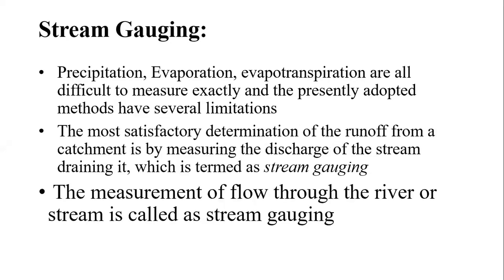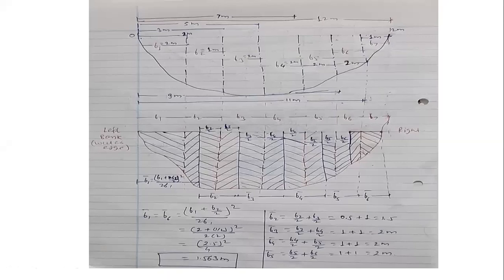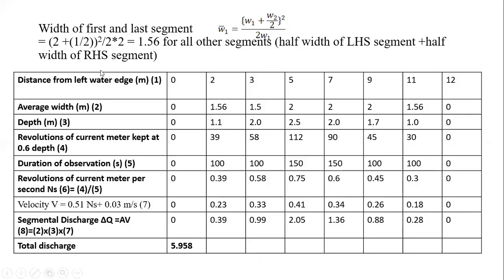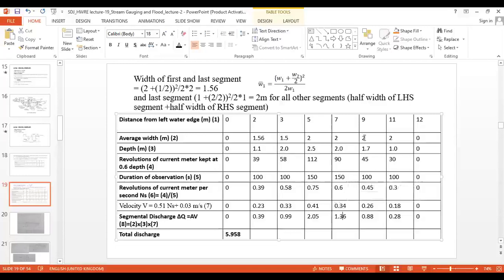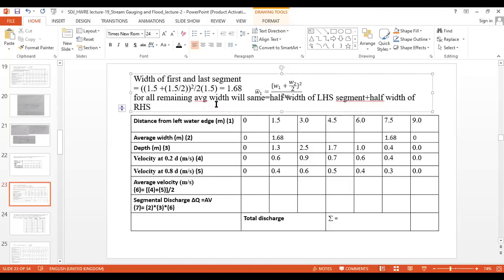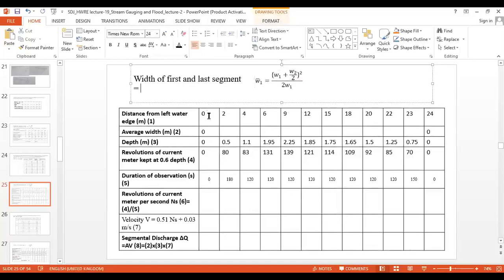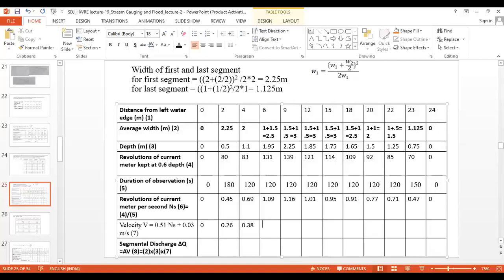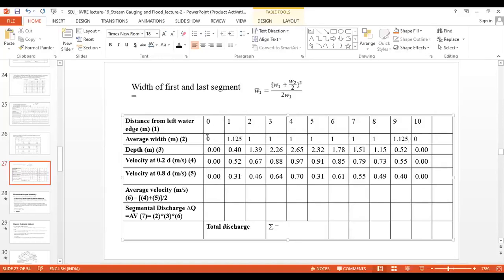SDJ HWRE LECTURE_19 Streamflow lecture-2 AreaVelocity Method Numericals Mid Section Approach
This lecture includes the numericals with solutions of area velocity method by mid-section approach. Areavelocitymethod midsection.